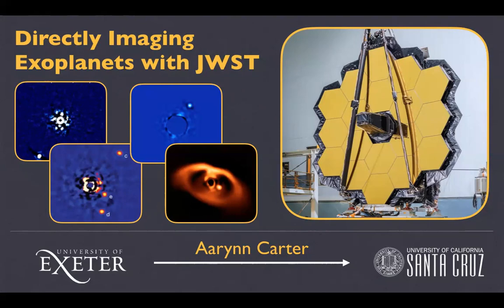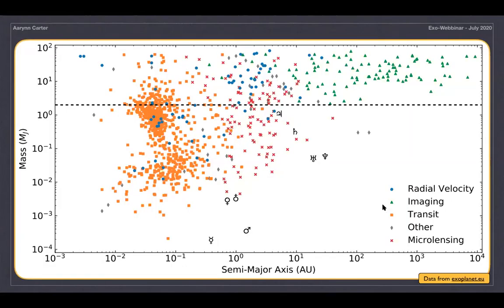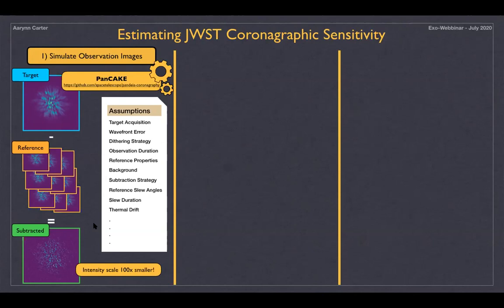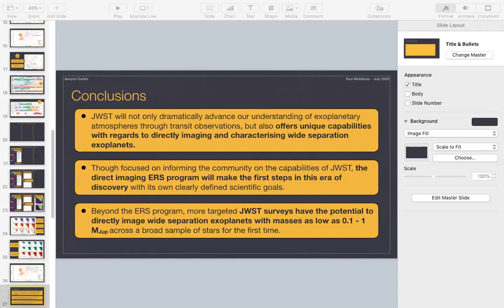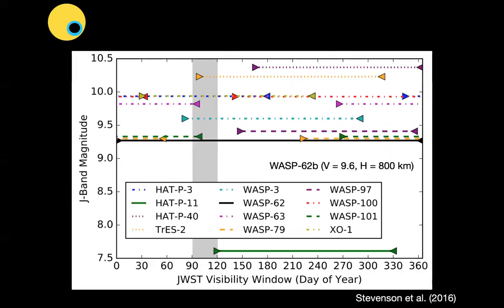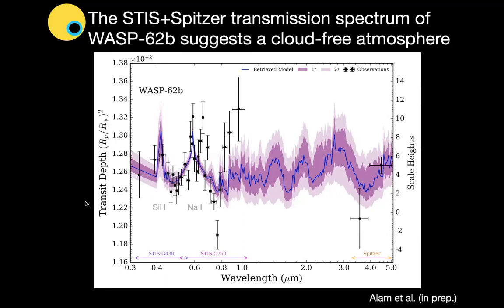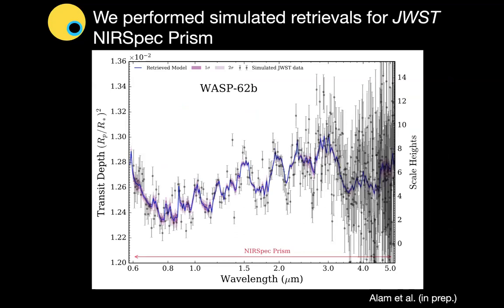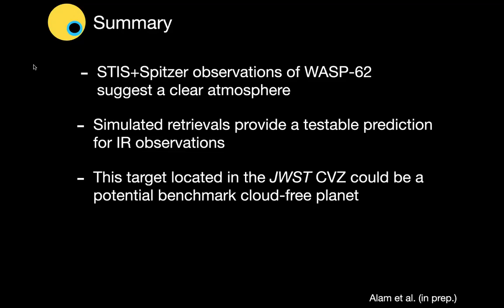Exo-Webbinar - July 8, 2020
The second webinar in our summer series that focuses on exoplanet atmospheres, analysis methods, and the James Webb Space Telescope (JWST).  This week's speakers are Aarynn Carter (University of Exeter) and Munazza Alam (Center for Astrophysics | Harvard & Smithsonian).